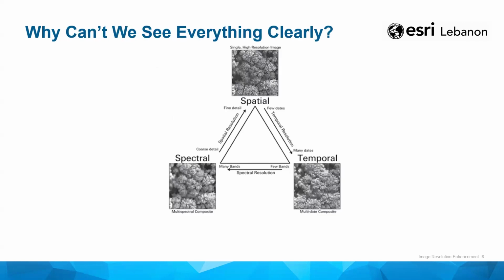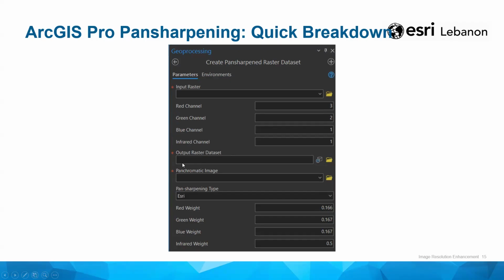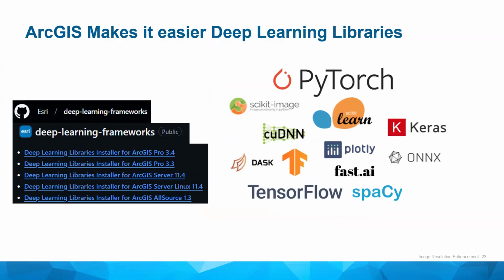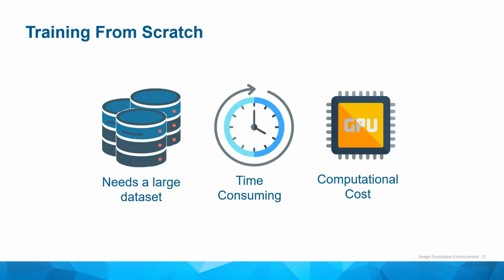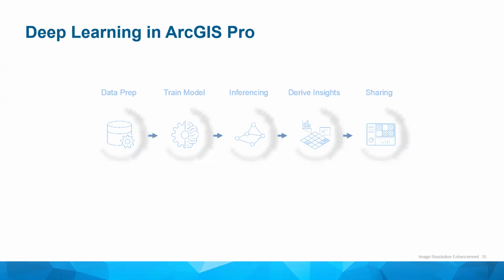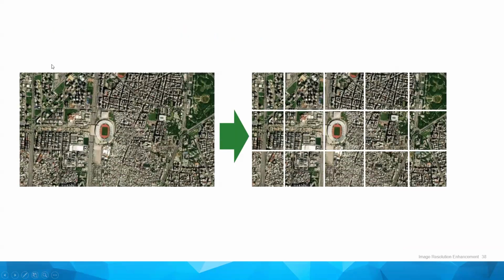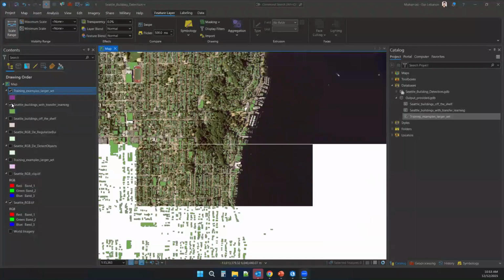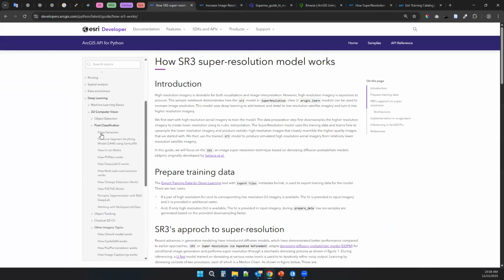Improvement Resolution Image Satellite in AI - Session 4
This video presents Session 4 (Final Session) of the Cross-Learning GIS School, organized by the Lebanese Center for Water and Environment (LCWE) in collaboration with ESRI Lebanon.

The session was delivered by Mr. Mohamad Chalhoub (ESRI Lebanon) and focuses on image resolution enhancement, pansharpening, and deep learning applications in remote sensing and GIS. It introduces both traditional and AI-driven methods for improving satellite imagery and demonstrates how deep learning tools are implemented directly within ArcGIS Pro.

In this recorded session, participants explore:
1. Image resolution concepts in remote sensing (spatial, spectral, radiometric, temporal)
2. Trade-offs between different types of resolution
3. Traditional image enhancement and pansharpening techniques
4. Limitations of classical pansharpening for quantitative analysis
5. Introduction to AI and deep learning in remote sensing
6. Deep learning–based super-resolution methods
7. Applications of deep learning in GIS (classification, segmentation, object detection)
8. Using ArcGIS Pro for deep learning workflows
9. Preparing data, training models, and running inference
10. Training models from scratch vs. fine-tuning pre-trained models
11. Using ArcGIS Deep Learning Framework and available resources

🎯 Course Context
This session concludes the Cross-Learning GIS School, a training program designed to strengthen GIS and remote sensing skills for students, researchers, and professionals. The course combines scientific foundations with advanced technical training through collaboration between LCWE and ESRI Lebanon.

Participants who attended all sessions and completed the final assignment will receive certificates from LCWE and ESRI Lebanon.